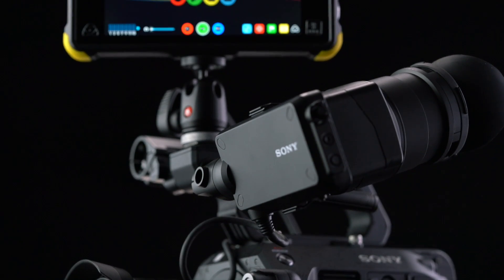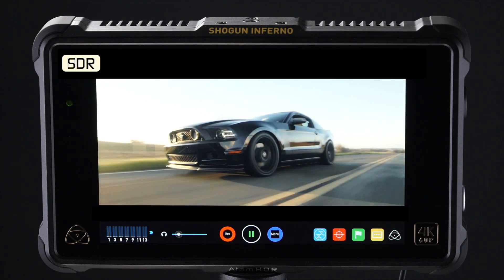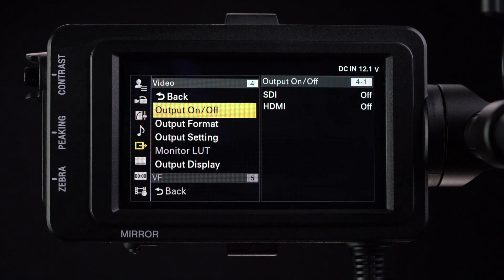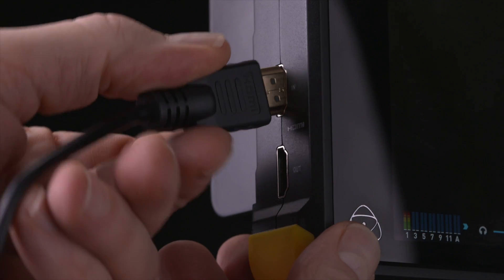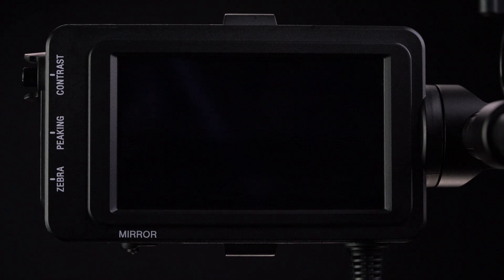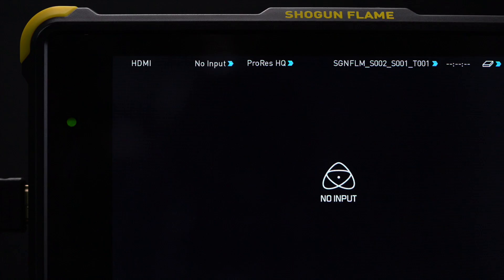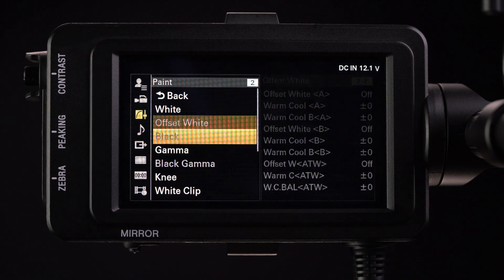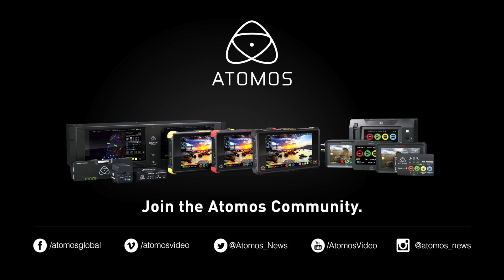Sony FS7 Setup with the Atomos Flame Series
This is a setup guide for the Sony FS7 and the Atomos Flame Series. This guide takes you through the intricacies of the menu set up, so you get the most out of your camera and recorder. This setup also outlines the benefits of this setup for Shooting HDR.